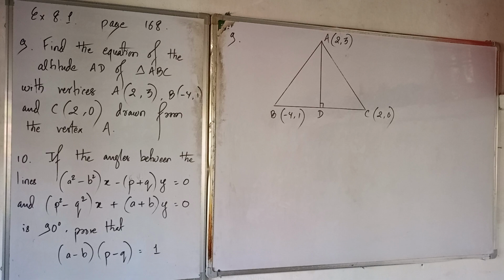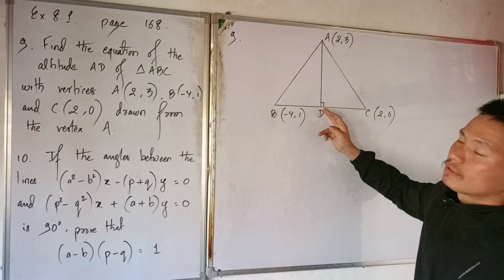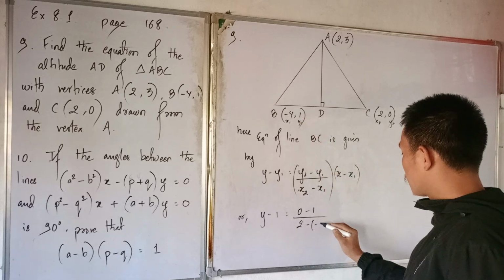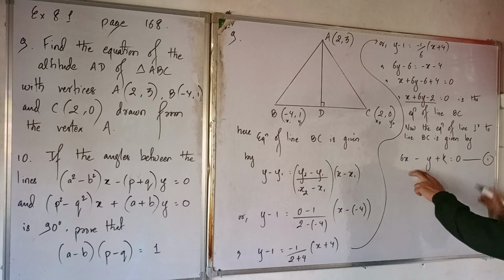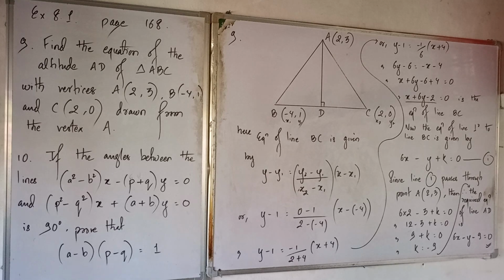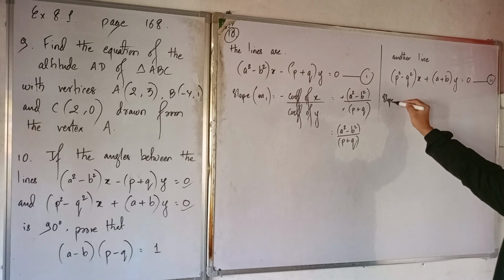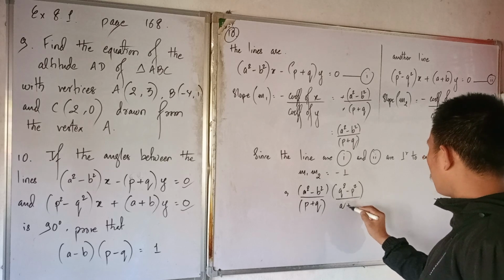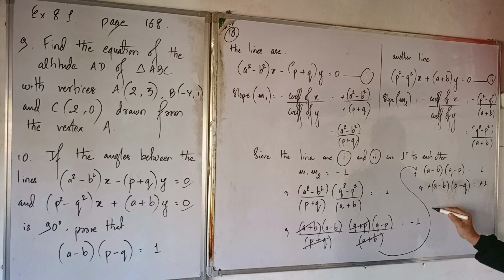CLASS 10 VEDANTA EXCEL OPTIONAL MATHEMATICS UNIT 8. COORDINATE GEOMETRY#ANGLE BETWEEN ANY TWO LINES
CLASS 10# VEDANTA EXCEL# OPTIONAL MATHEMATICS#
UNIT 8. COORDINATE GEOMETRY# ANGLES BETWEEN ANY TWO LINES#
# EX: 8.1 # PAGE 168 #